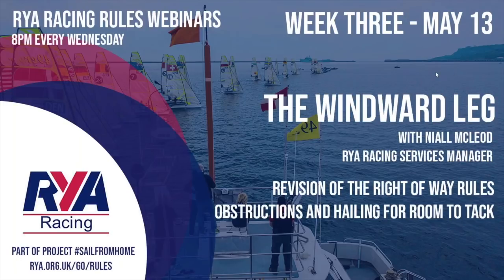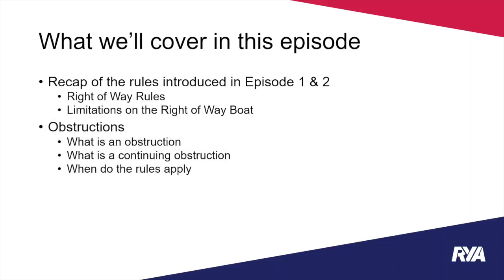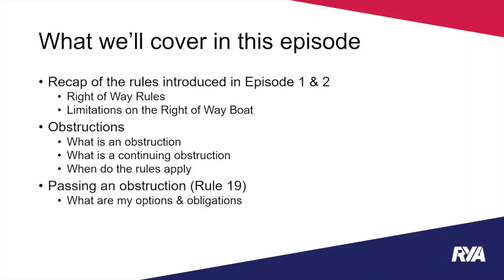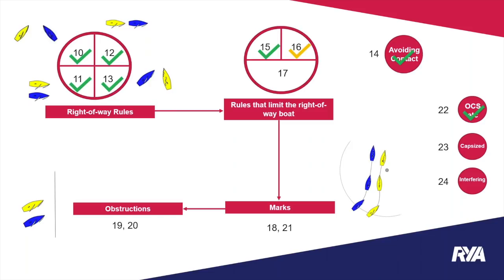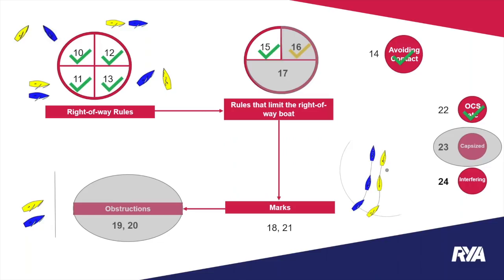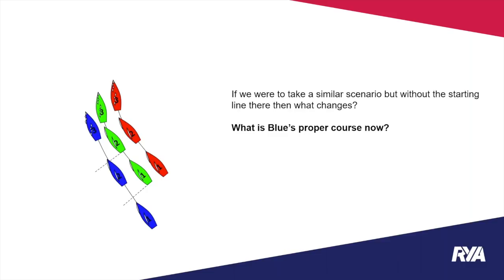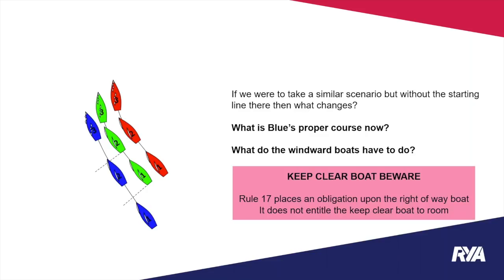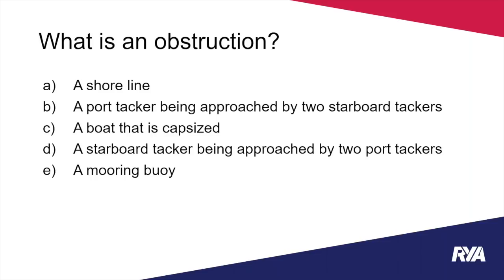THE WINDWARD LEG – Racing Rules Episode 3 - General Limitations, Obstructions,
For further information on this series and the Racing Rules of Sailing please